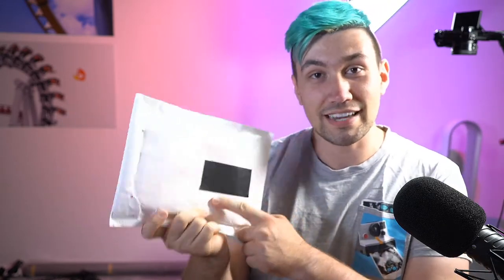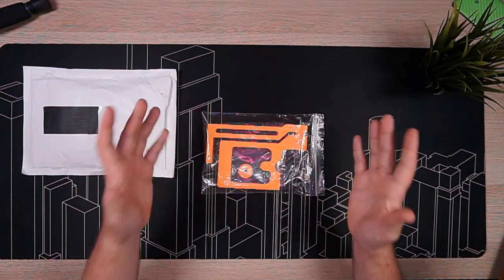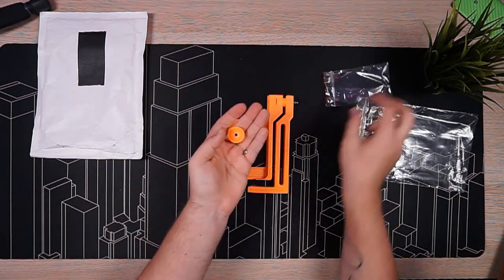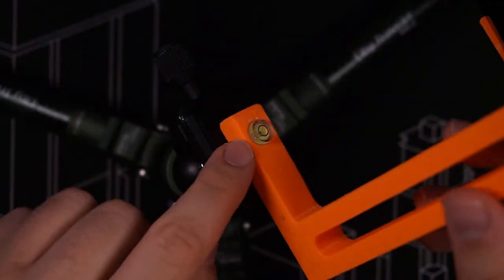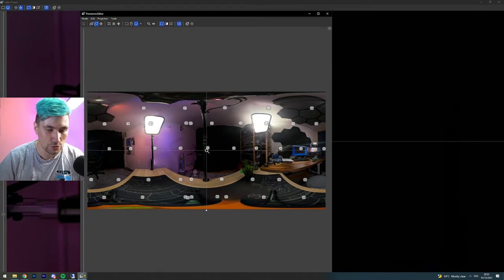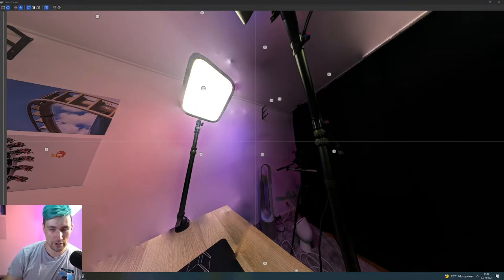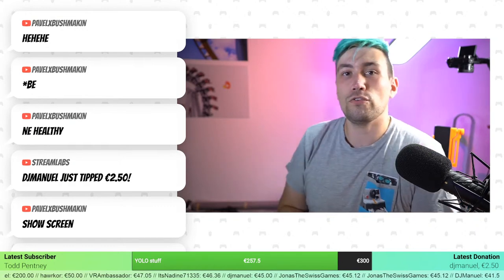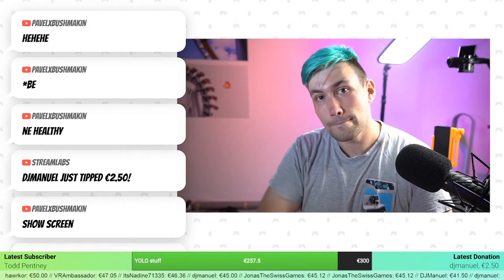Smartphone Nodal Point Adapter for 360° photos | Unboxing & First impression.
Checking out the Smartphone Nodal Point Adapter from handy-nodalpunktadapter.de.

This Adapter aims to reduce and eliminate parallax when shooting 360° panoramas with your smartphone.